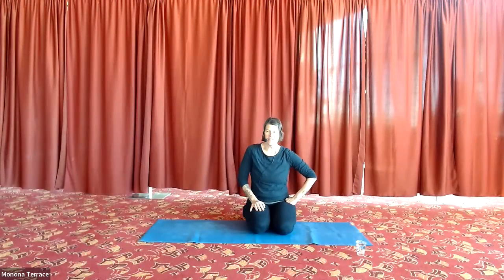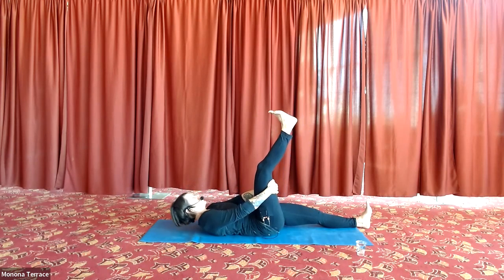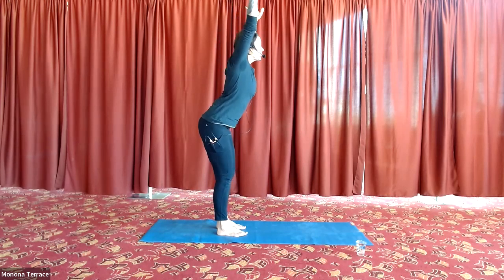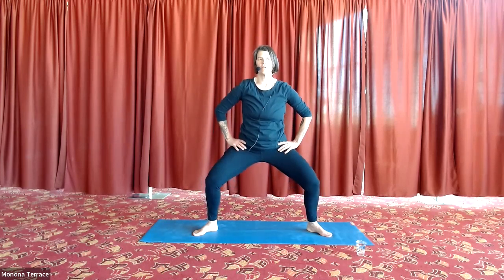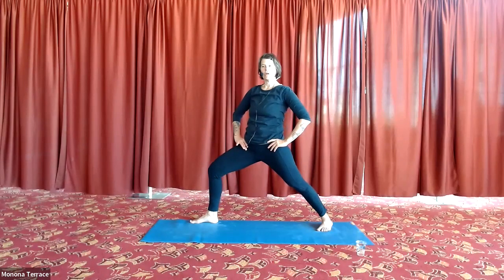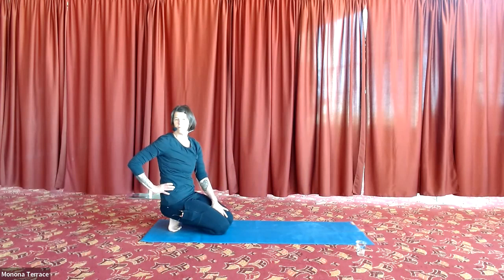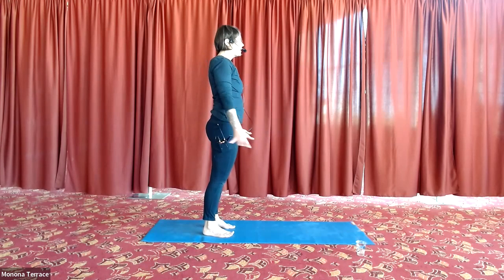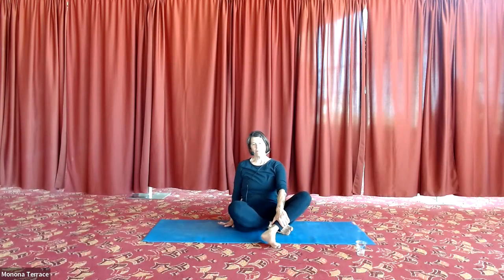Monona Terrace - Yoga Core - Friday, February 10, 2023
Yoga Core is a great class to help build strength and body awareness. This class incorporates a wide variety of seated, standing, balancing, and mat-based yoga poses focusing on strength, stability, and mobility. Core-based practices can help enhance balance and stability and prevent falls and injuries as we age.

  Group Health Cooperative of South Central Wisconsin
  Friends of Monona Terrace